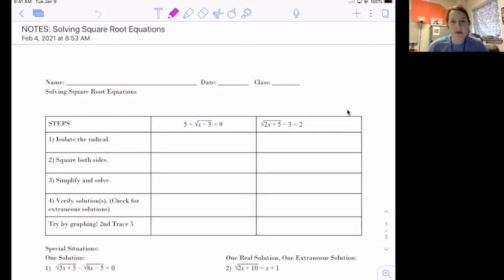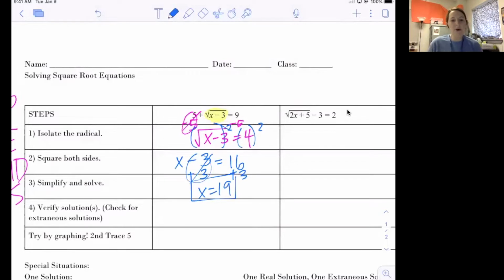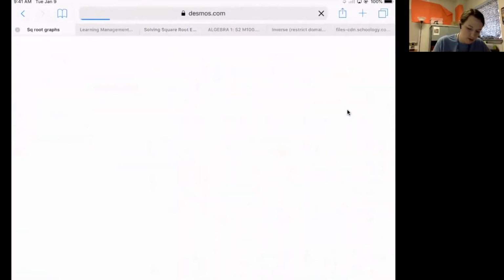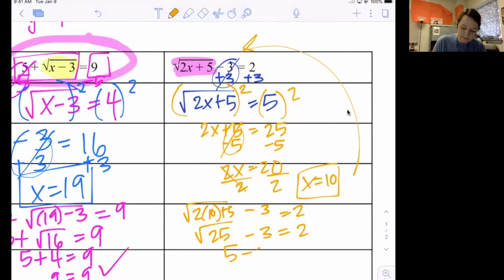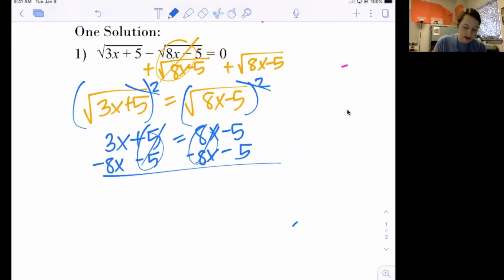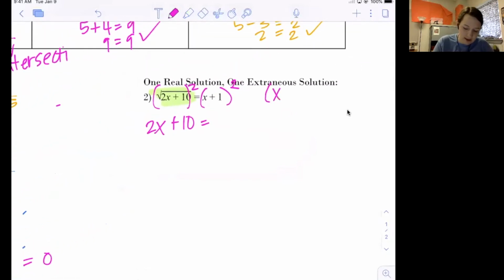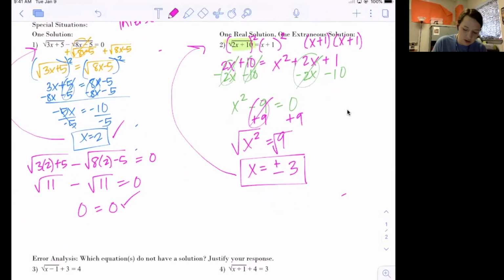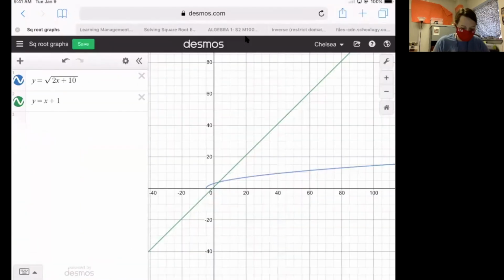Square Root Function -- Solving